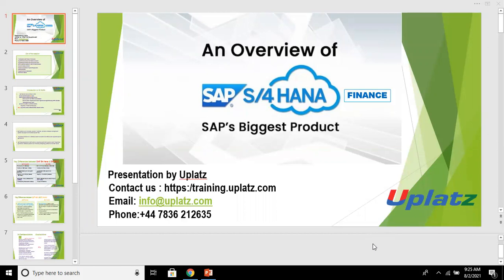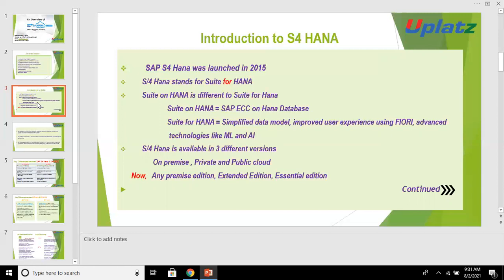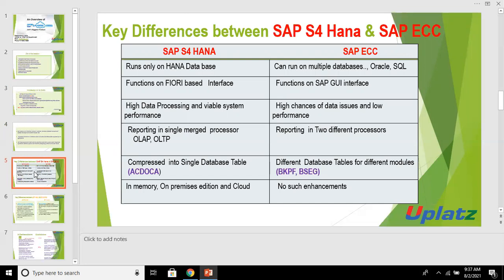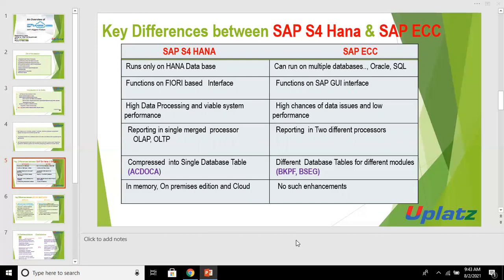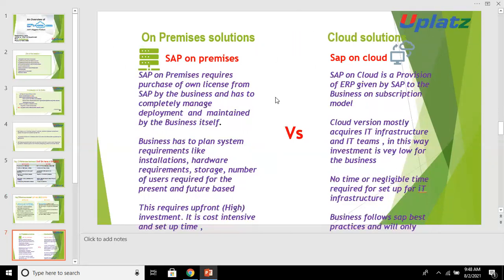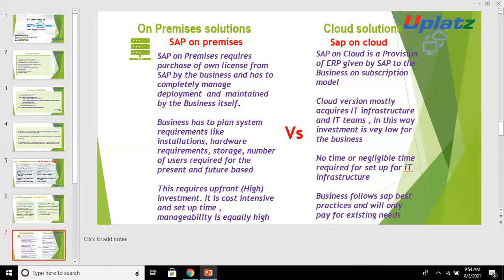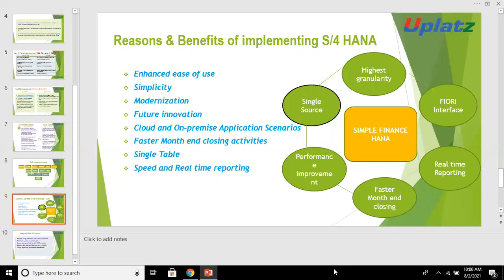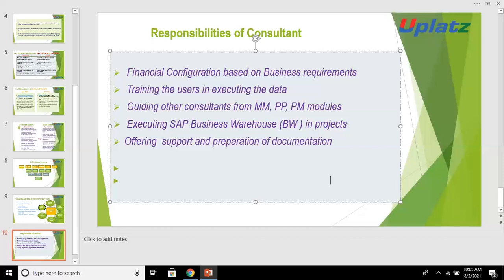Introduction to SAP S/4HANA Simple Finance - part 1 | Become SAP S/4HANA Finance Consultant | Uplatz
| In this SAP S/4HANA Finance session by Uplatz, you will get introduced to SAP S/4HANA Finance module.

In this introductory video  SAP S/4HANA Simple Finance - Part 1 | Become SAP S/4HANA Finance Consultant, we explore the key considerations for SAP S/4HANA Simple Finance, focusing on the distinctions between on-premise and cloud solutions. On-premise setups require a significant upfront investment, including licensing and maintenance costs, as well as extended setup times and higher manageability risks. In contrast, cloud solutions offer a subscription model with lower initial costs, quicker setup, and adherence to SAP best practices, paying only for current user needs and avoiding future uncertainties.

The video SAP S/4HANA Simple Finance - Part 1 | Become SAP S/4HANA Finance Consultant further delves into the various SAP S/4HANA industry solutions and the benefits of migrating from ECC to S/4HANA. With enhanced ease of use, simplicity, and modernization, S/4HANA provides improved reporting capabilities and a unified universal journal. It also covers the evolving responsibilities of SAP S/4HANA finance consultants, including financial configuration, user training, and data integration. The session sets the stage for a deeper dive into migration processes, planning, and consolidation in future lessons.

SAP S/4HANA Simple Finance is an ERP financial software that runs on SAP HANA's in-memory platform which allows users to run real-time reports on operational and financial data. Like other products on the HANA platform, the data is stored and processed in memory so you can analyze data quickly with few constraints. SAP S/4HANA Finance is a financial application in the SAP S/4HANA ERP platform. It is designed to remove traditional barriers between transactional, analytics and planning systems to provide instant insights and on-the-fly analysis using all levels of financial data.